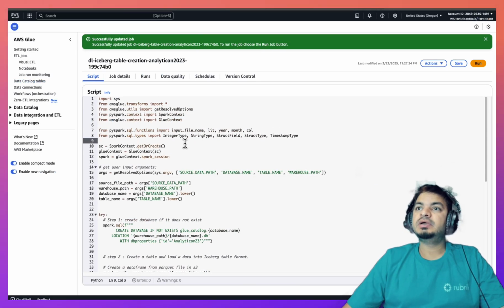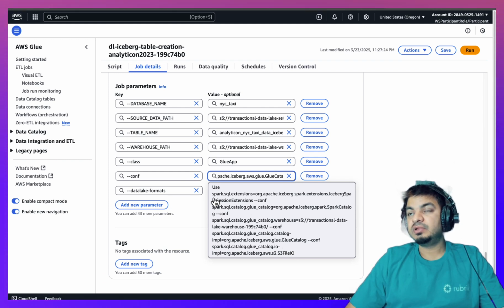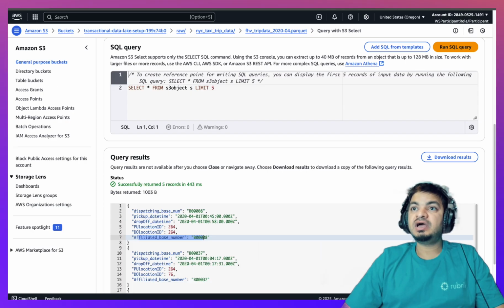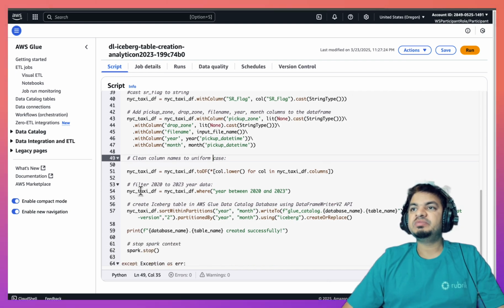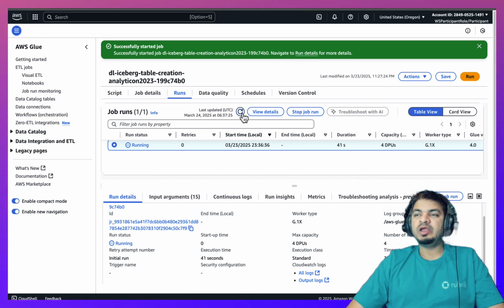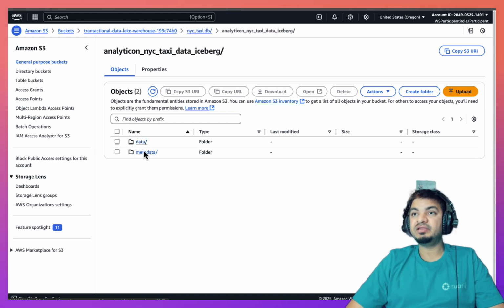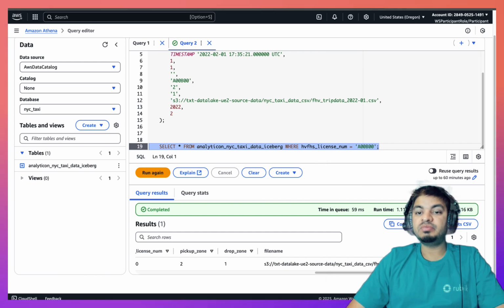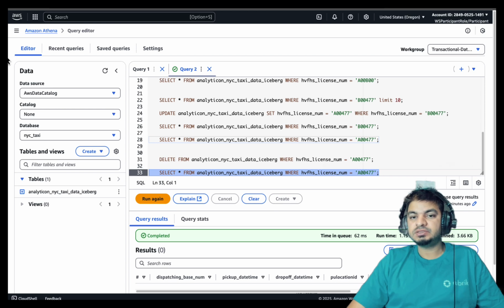Iceberg Tables: The Future of Data Lakes with AWS Glue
Discover the thrilling world of data management! Join our workshop to learn how to create an Iceberg table using AWS Glue!